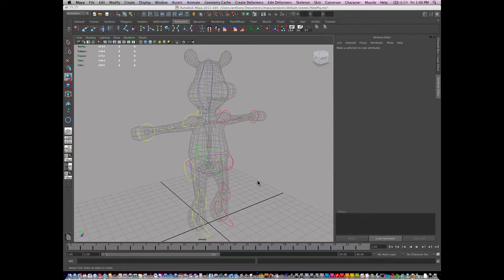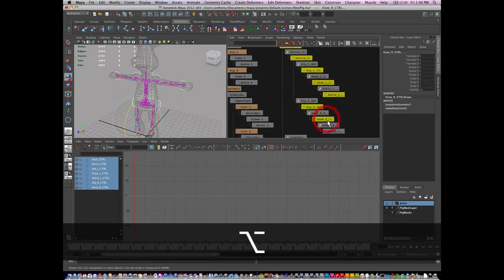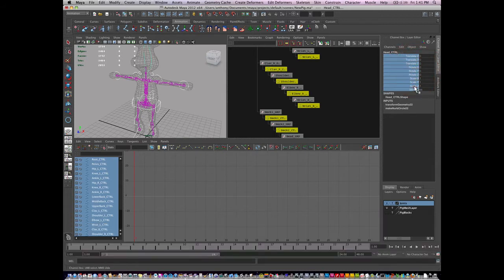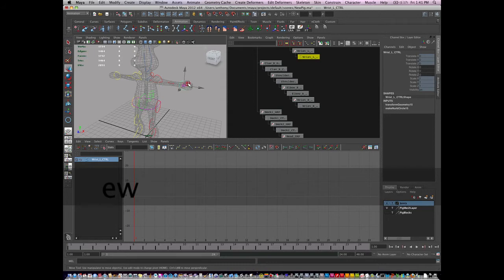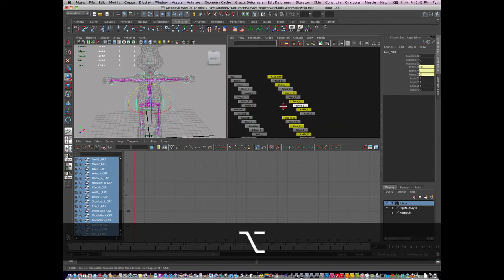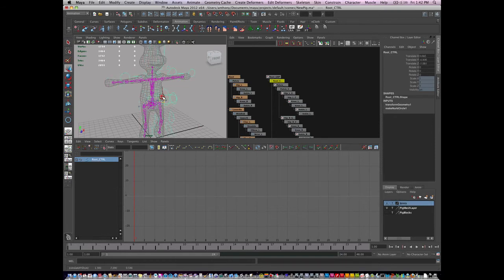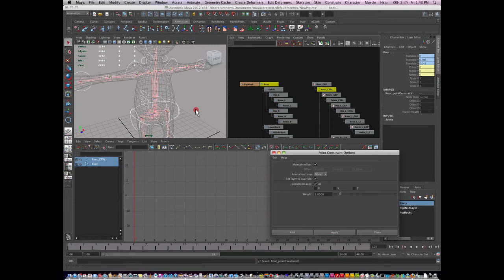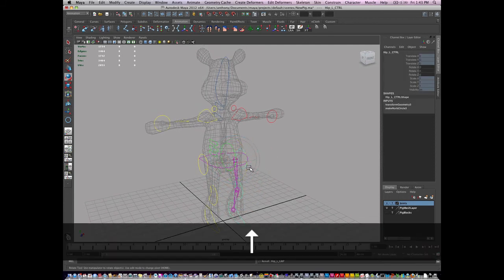0013 Maya Pig Character — Cleaning Up the Rig locking and constraining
Cleaning up the rig for animation.